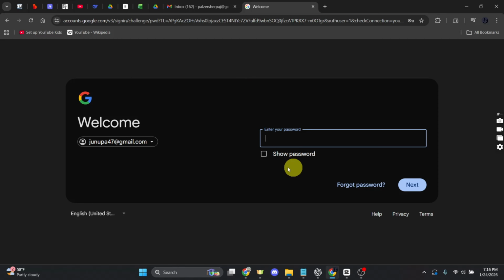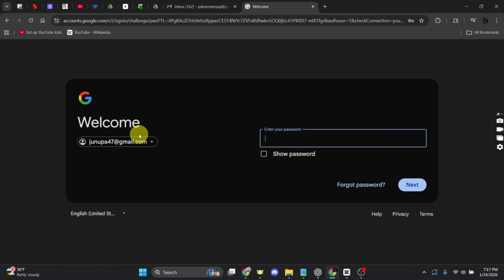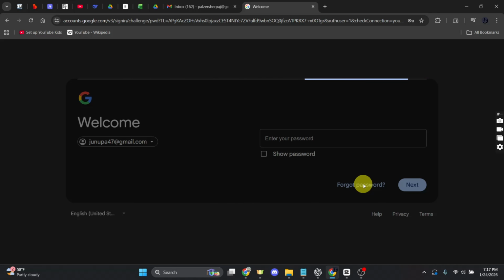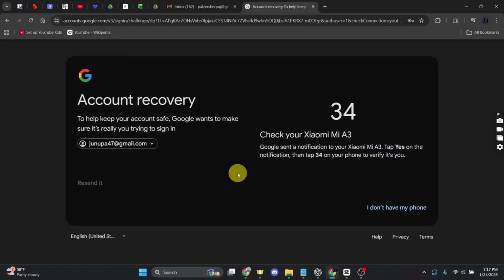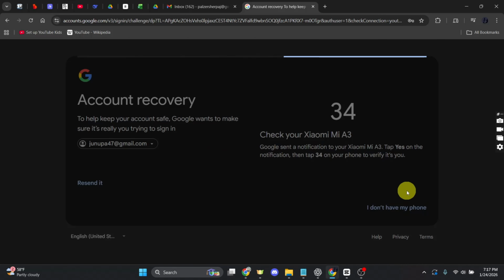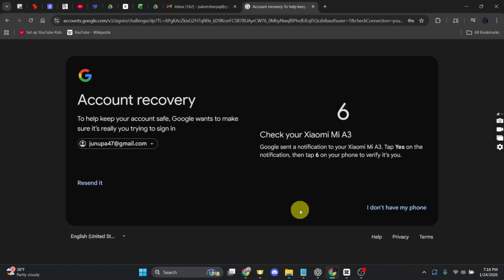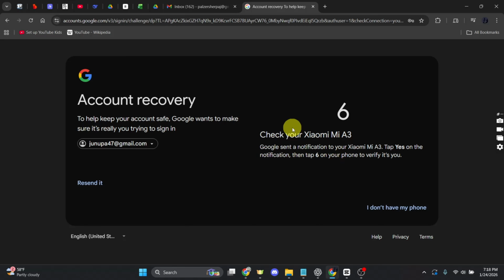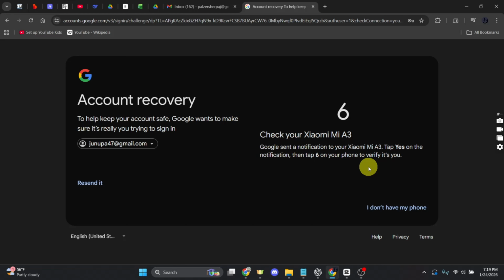How to Recover a Forgotten Gmail Password (Step-by-Step Guide)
In this DelftStack tutorial, you'll learn how to recover a forgotten Gmail password using Google's official account recovery process. This video is ideal for users who can't sign in and need secure ways to regain access to their Gmail account 🔐.

We'll cover the available recovery options, including phone verification, alternative methods, and creating a new password after identity confirmation.

✅ How to open the Gmail sign-in page
✅ How to use the "Forgot password" option
✅ How Google's account recovery process works
✅ How to verify your identity using phone or email
✅ How to create a new Gmail password

⏳ Timestamps
⏱ 00:00 – Tutorial introduction
⏱ 00:11 – Open Gmail sign-in page
⏱ 00:24 – Click on Forgot password
⏱ 00:34 – Choose a recovery method
⏱ 01:29 – Create a new password

📌 Summary
This tutorial explains how to recover a forgotten Gmail password by following Google's secure recovery steps. You'll learn how to verify your identity and reset your password, even if some recovery options aren't available.